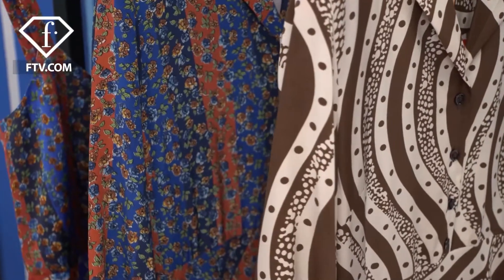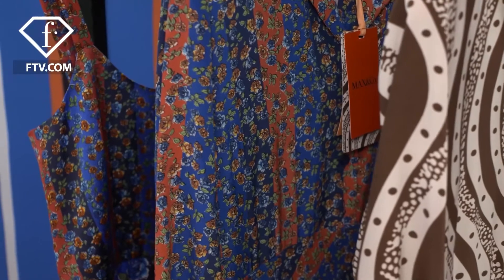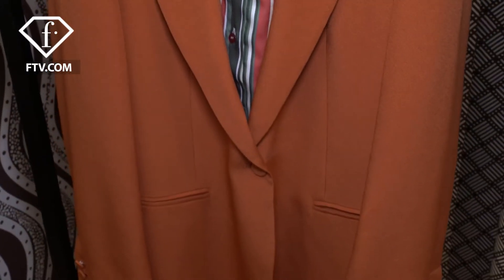Joyful & bright by MAX&Co, Milan Spring/Summer 2023 | FashionTV | FTV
Upgrade your wardrobe with some of the pieces from the spring/summer 2023 collection of  MAX&Co! This time the brand has teamed up with designer Duro Olowu, and the result is called “People, Places, Color” - bright bold colors and classic seasonal shades. In the words of Duro Olowu, “This is for self-assured women who love to travel with their imagination through their wardrobe”.